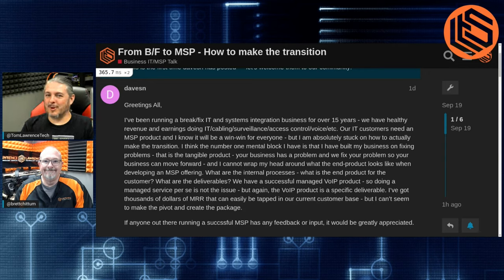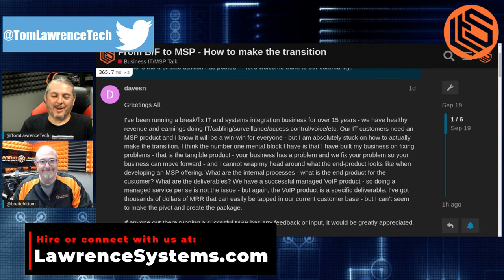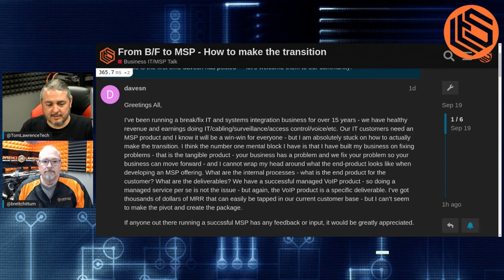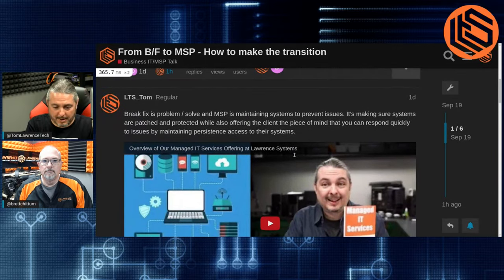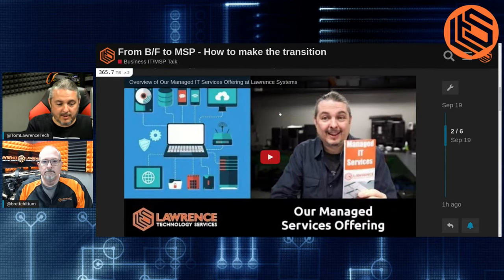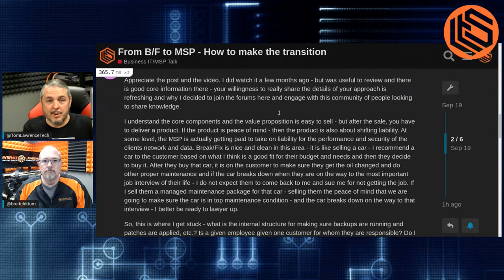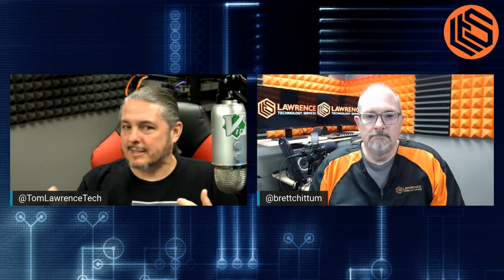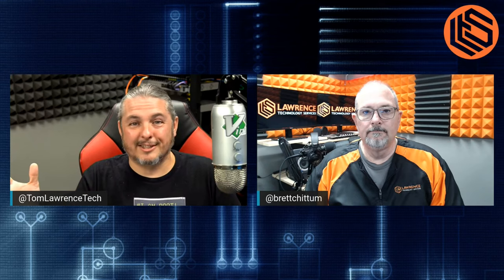Business Talk: From Break Fix to Managed IT Services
Original Forum Post: "From B/F to MSP - How to make the transition"